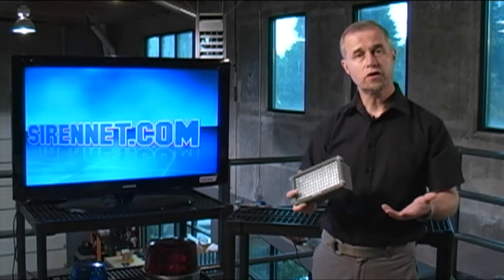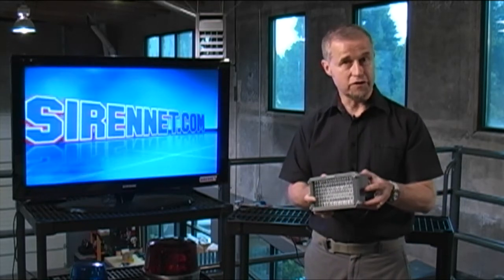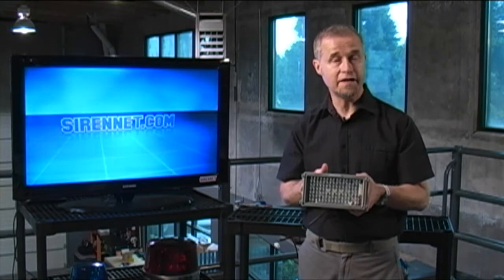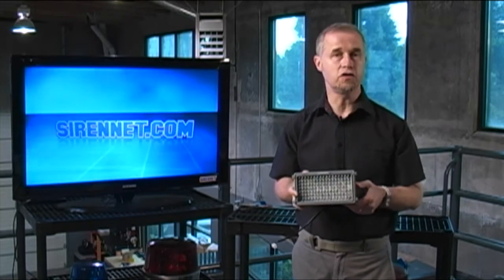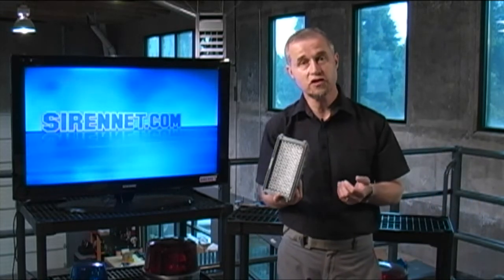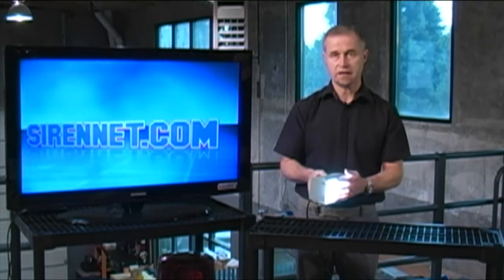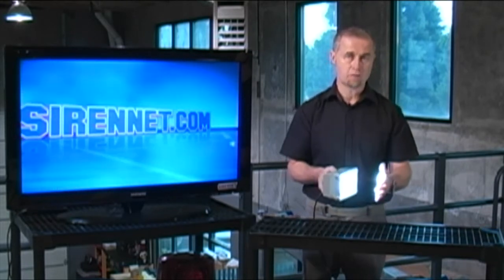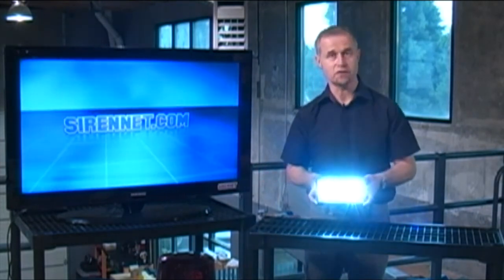Whelen Super-LED Single Work Light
Whelen Super-LED Single Work Lights have all the features of LED work lights in two cost effective, heavy-duty versions. The Instant On/Off feature means no ramp up time to achieve full intensity. These lights produce no ultra violet light that attracts insects during night-time operation. Replace your outdated HID floodlights with reliable Whelen Work Lights. Ideal for industrial and construction applications.

Features:
Cost effective work lights.
Replaces similar outdated HID floodlights.
Surface mount Super-LED work light.
Instant On/Off, no ramp up time to achieve full intensity.
Rugged aluminum housing with gray powder coated finish.
No ultra violet light that attracts insects during night-time operation.
Available in single or dual models.
Optional bail bracket mounts are adjustable up to 15° for maximum light effectiveness.
Dimensions: 4-5/8" (118mm) H x 3" (76mm) D x 8" (203mm) W.

Whelen Five Year HDP Heavy-Duty Professional Warranty.